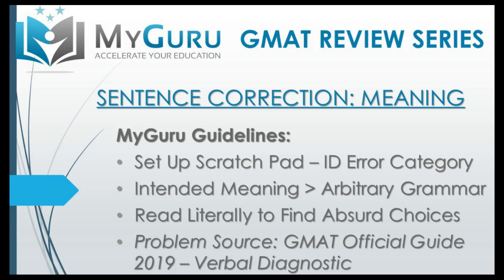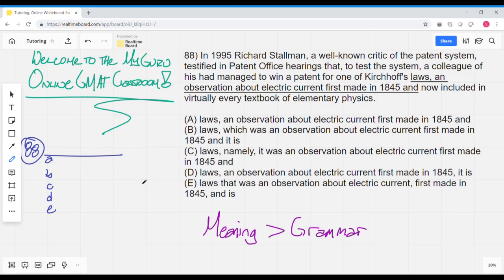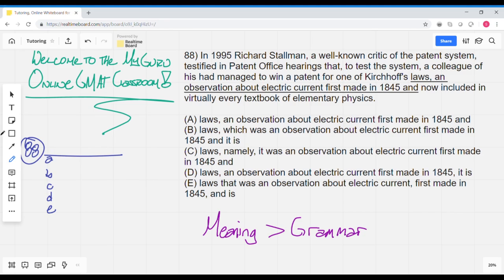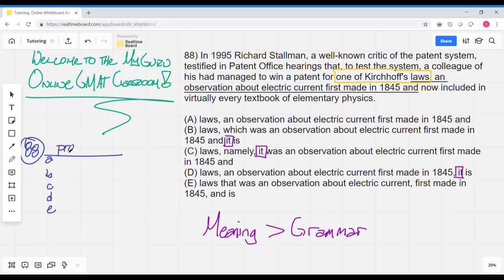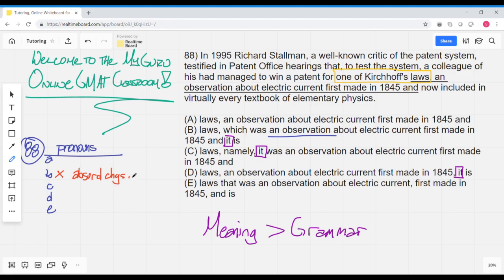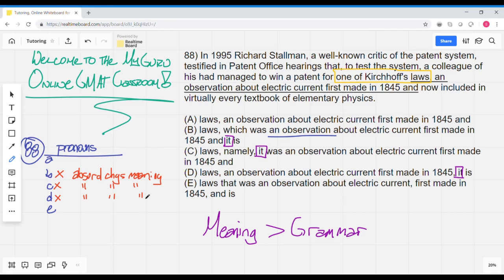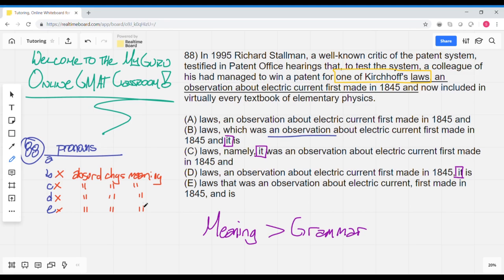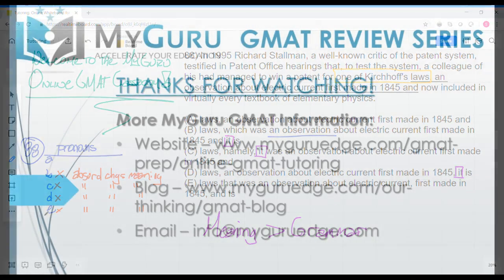MyGuru Tutoring - GMAT Sentence Correction Meaning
MyGuru's Director of Online Tutoring discusses the general structure of sentence correction questions on the GMAT exam.

This is one in a set of sample GMAT sentence correction problem videos MyGuru has produced that illustrate successful tactics for approaching this unique graduate school exam. To see all of our GMAT sentence correction videos please check out our YouTube playlist

For further information about MyGuru's proven GMAT tutoring approach, and to learn more about the GMAT and grad school admissions in general,